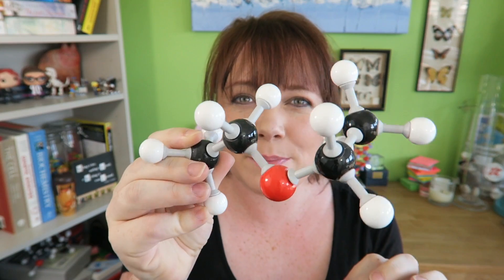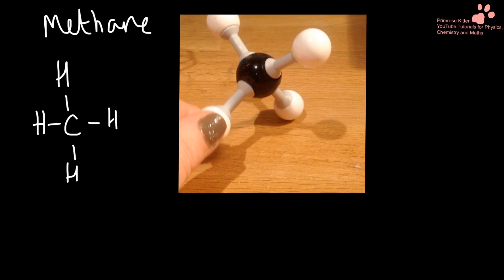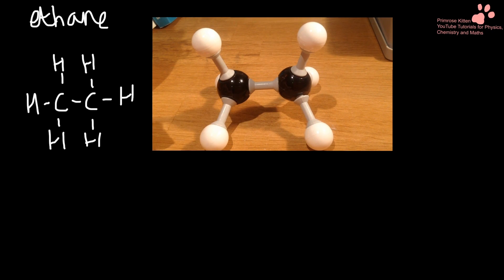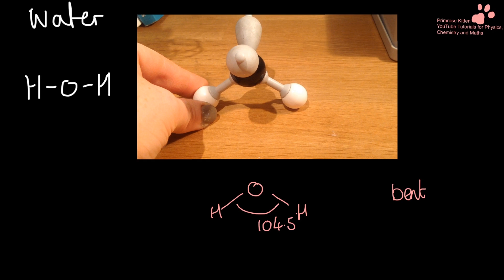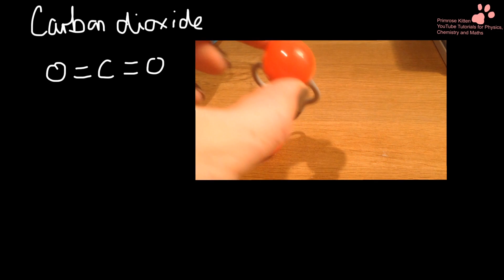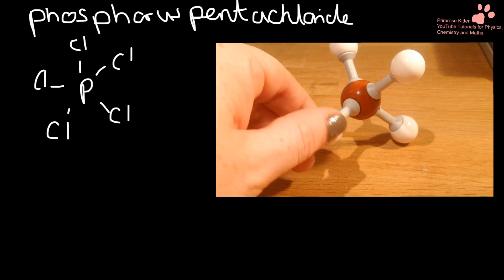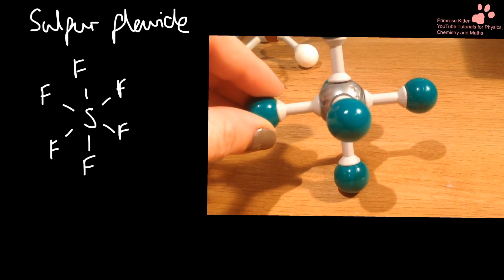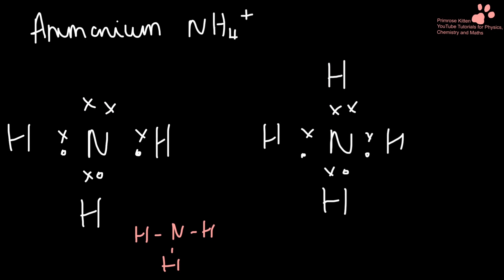Shapes of Molecules - Revision for A-Level Chemistry